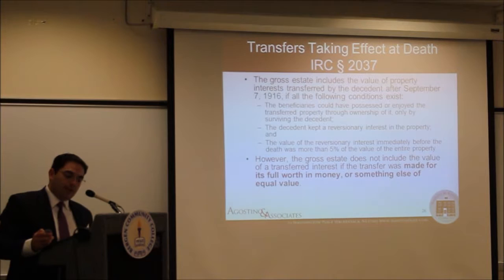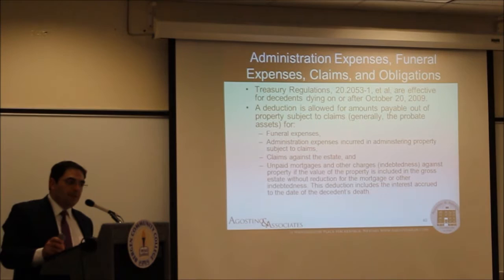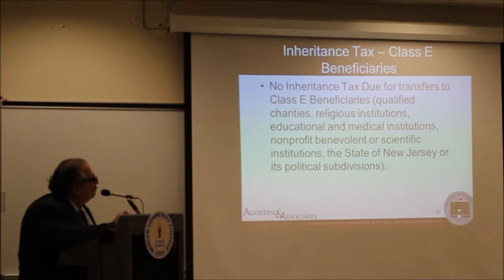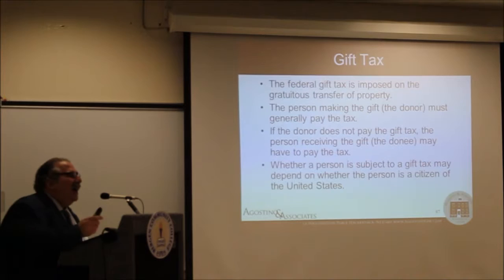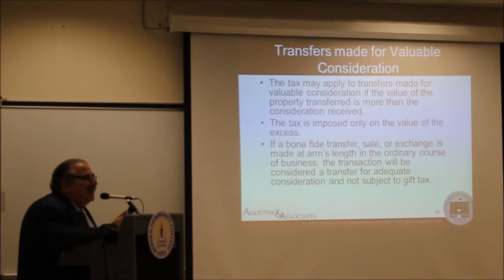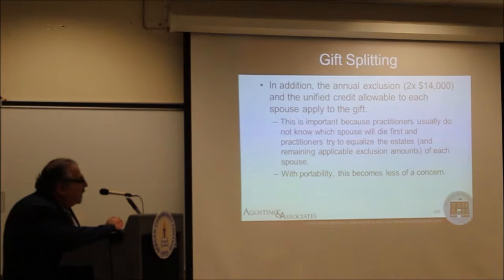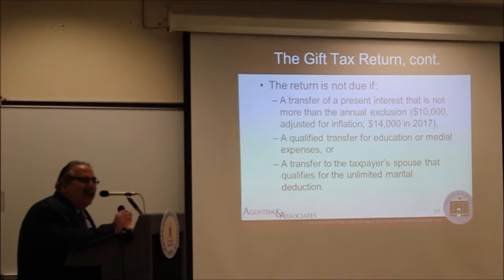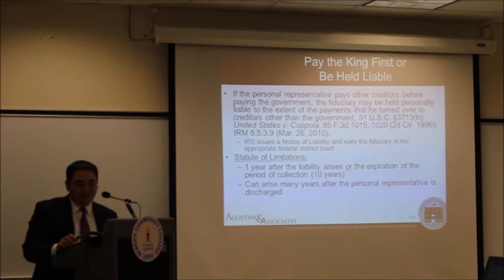02 07 2017 Estate & Gift